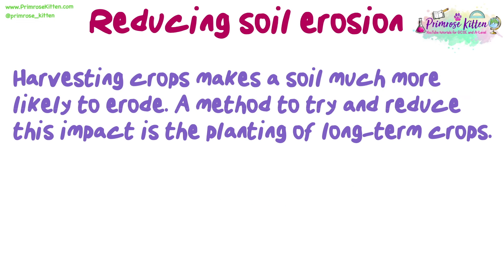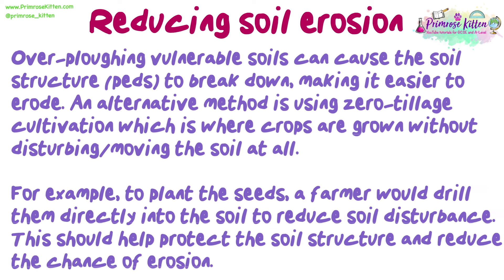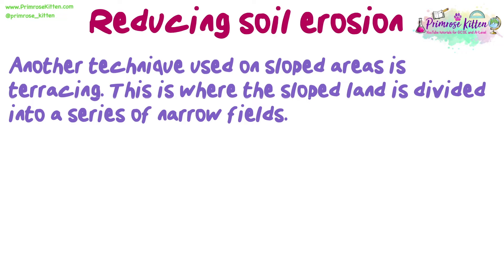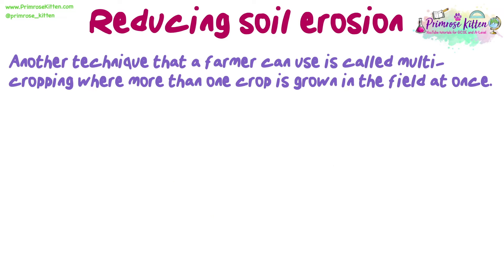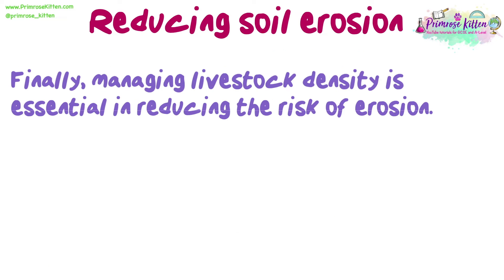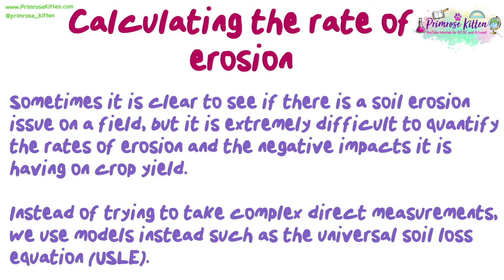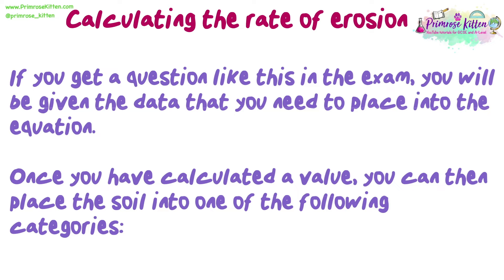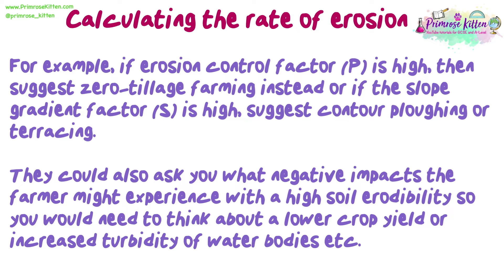Reducing soil erosion | Revision for Environmental Science A-Level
00:00 Start
00:30 Reducing soil erosion
05:04 Calculating the rate of erosion